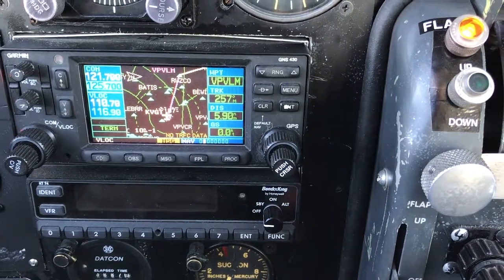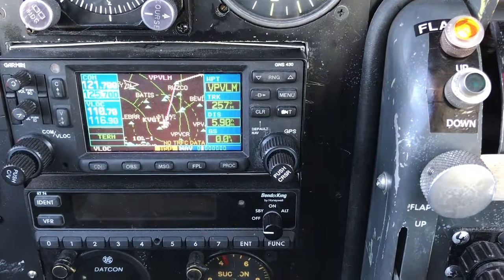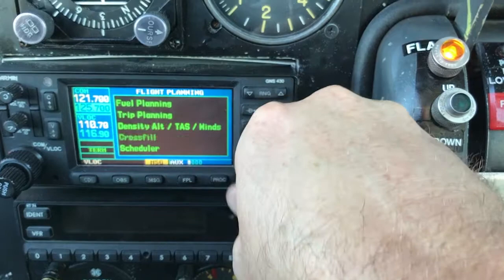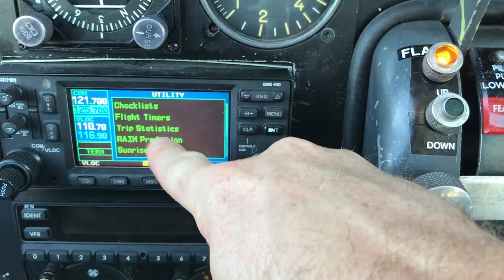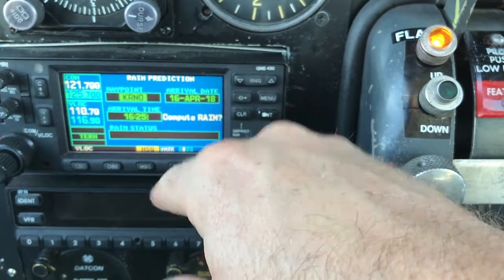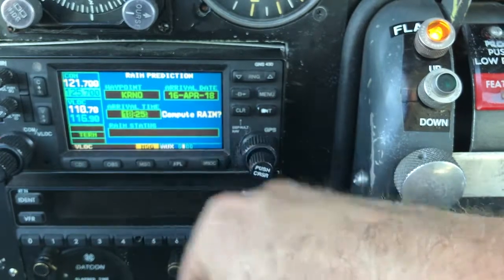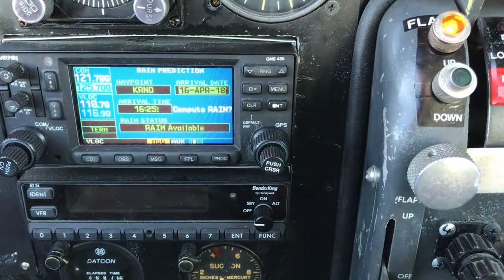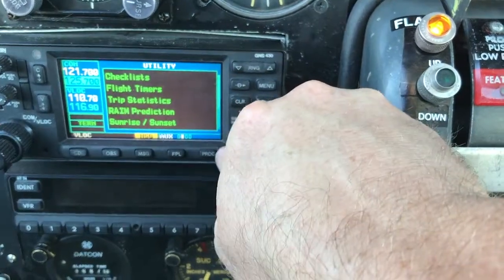G430W RAIM and Aux menu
How to do a predicted RAIM check on a Garmin 430W.  Also, how to use the other useful Aux menus for calculating Trip time, Fuel, TAS, and winds.